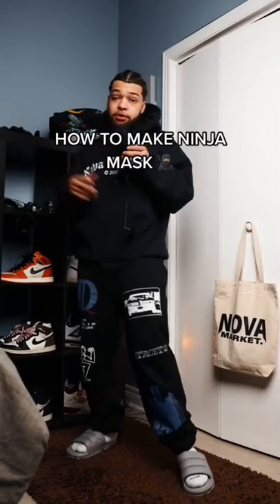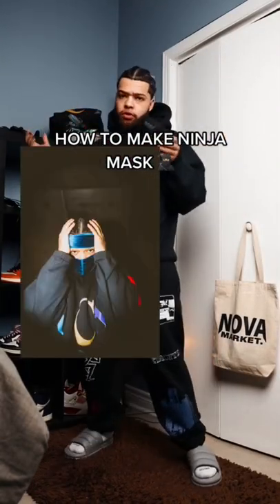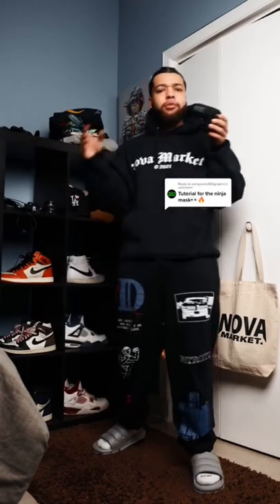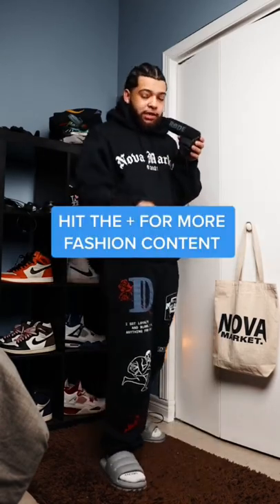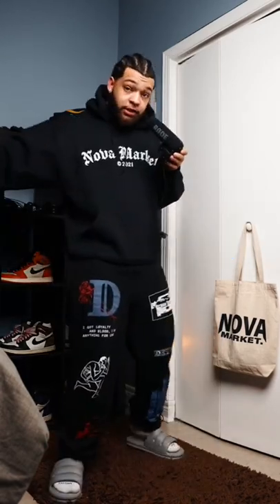HOW TO MAKE A NINJA MASK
IN TODAY'S SHORT I TEACH YALL HOW TO MAKE A NINJA MASK WITH A DURAG IN UNDER A MINUTE